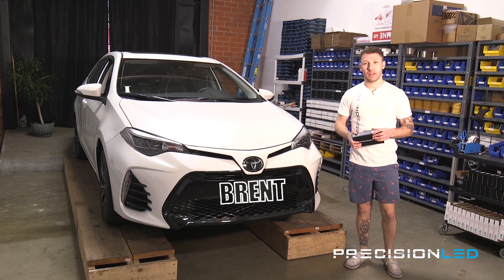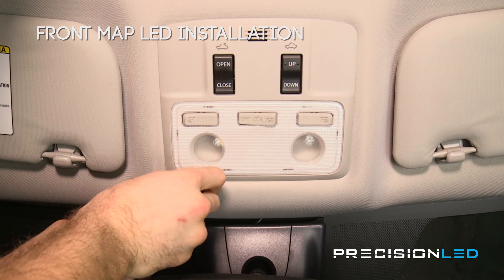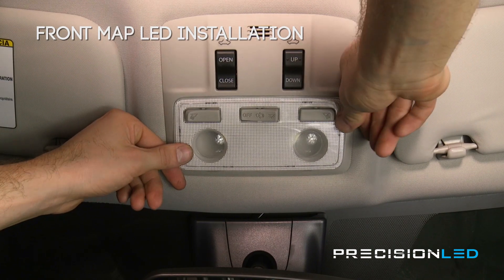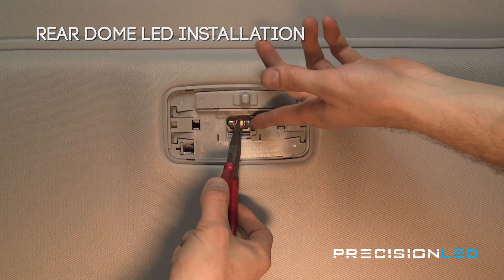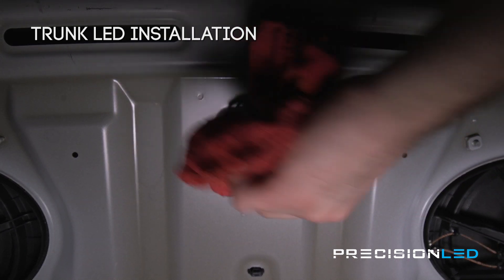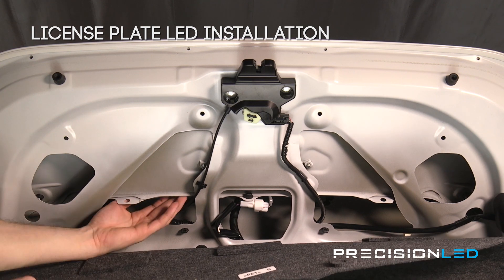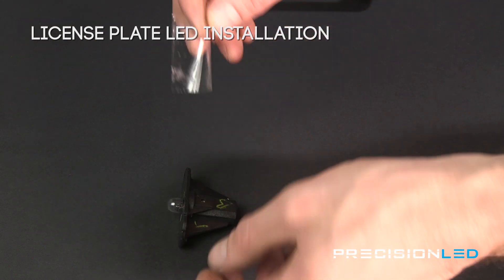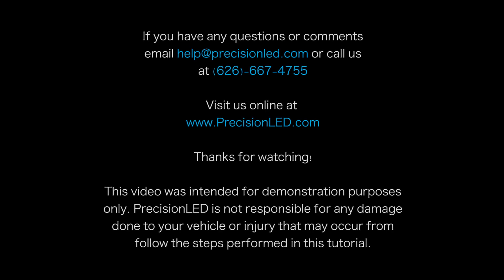Toyota Corolla LED Interior lights Upgrade - 11th Gen | 2012+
Compatible with all 11th Generation Toyota Corolla
2012, 2013, 2014, 2015, 2016, 2017

Did this video help? It's nice to know our customers and friends care!

00:00 - Intro
01:08 - Front Map LED Installation
02:47 - Rear Dome LED Installation
04:32 - Trunk LED Installation
05:17 - License Plate LED Installation
08:09 - Outro